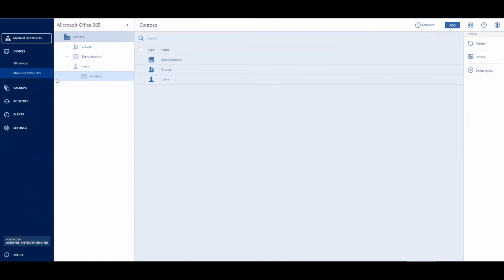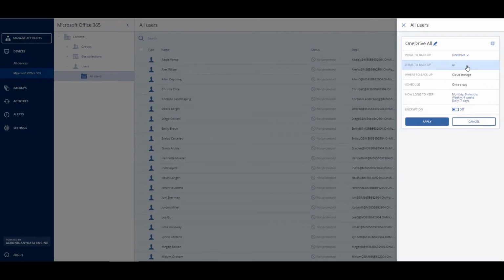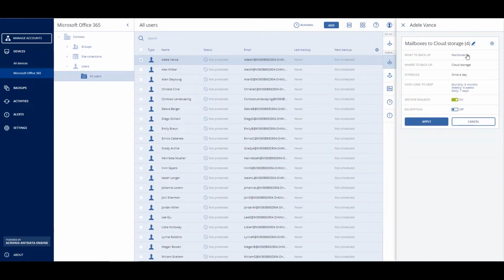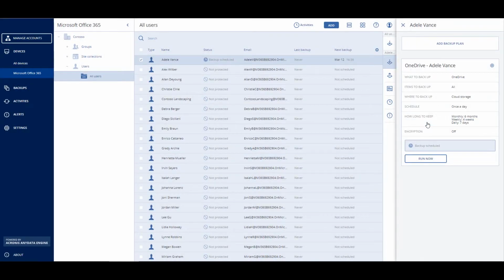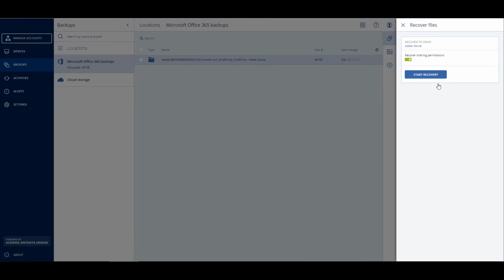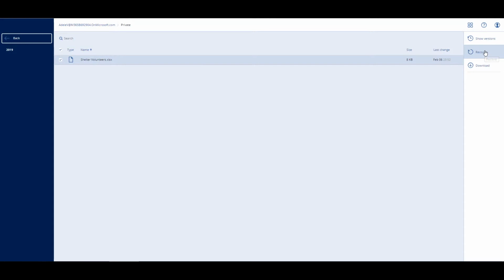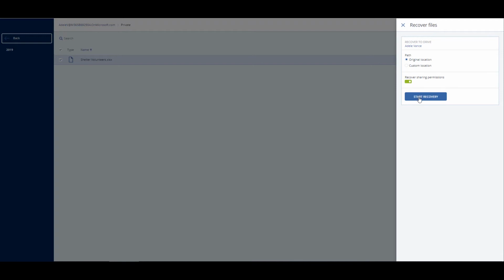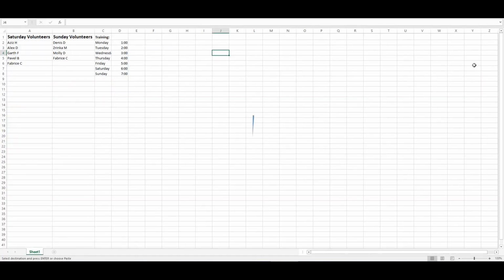Online Backup - How to Backup and Restore One Drive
SherWeb's Online Backup - How to Backup and Restore One Drive
Acronis keeps your data safe & your business up and running